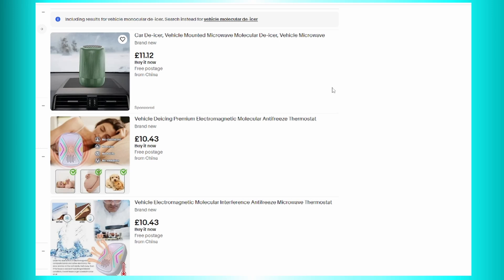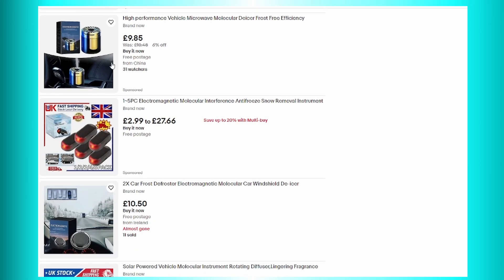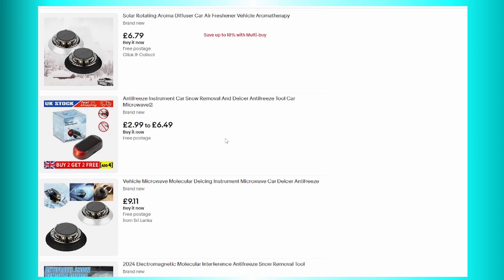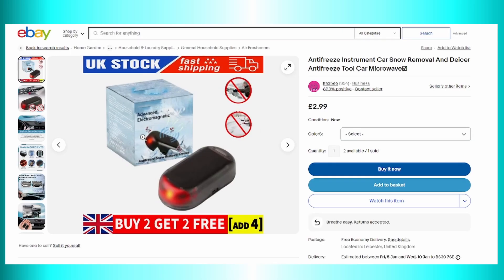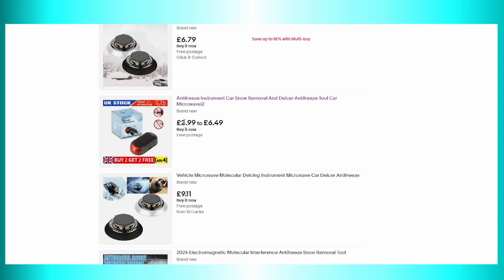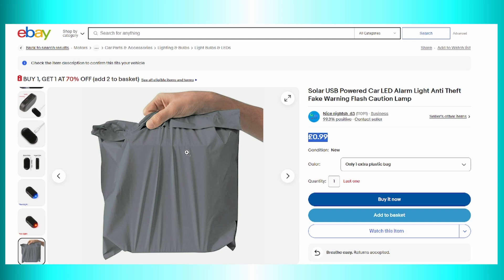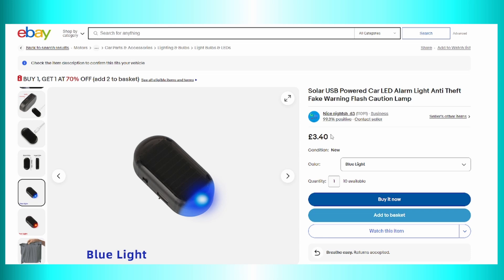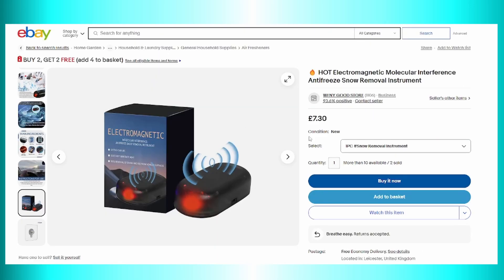Looking at eBay fakes - inspired by bigclivedotcom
Looking at eBay fakes - inspired by bigclivedotcom. Please understand I am not suggesting anybody should buy these scam fake items. I was just wondering if they could be used for anything else if they could be purchased cheaply enough.